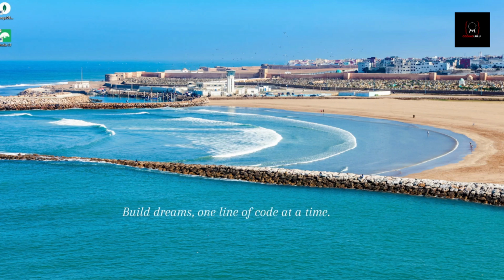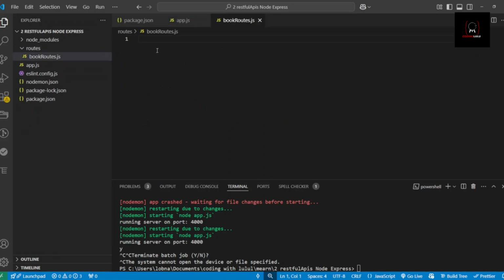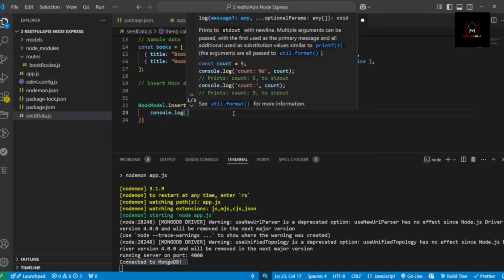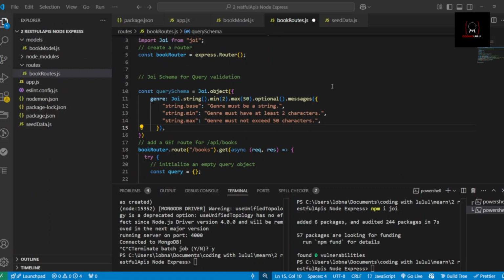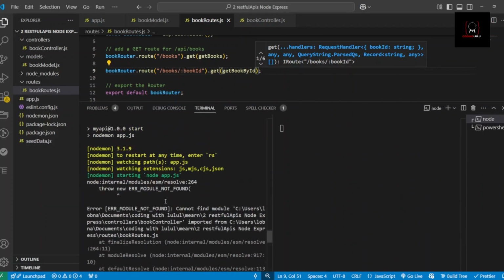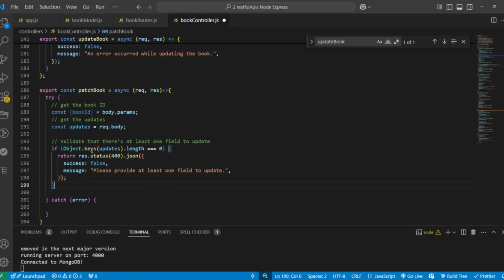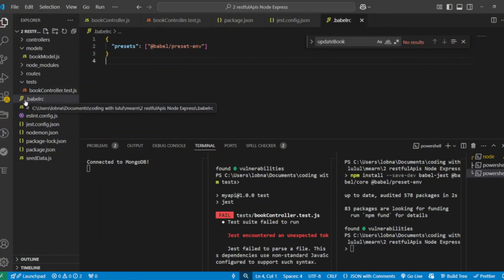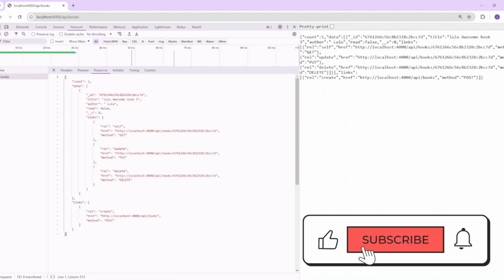🚀 Master Node.js & Express: Build RESTful APIs with MongoDB, Testing, & Hypermedia! 🌐✨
🚀 Master Node.js, Express.js, and RESTful APIs in this ultimate course! Perfect for beginners and aspiring backend developers, learn to build scalable, robust APIs with MongoDB, CORS, and more! 🙌

🎉 Welcome to the Ultimate Node.js and Express Course! Ready to level up your backend development skills and create powerful RESTful APIs? This course has EVERYTHING you need to go from zero to hero in API development!

In this comprehensive course, we’ll dive deep into:
🌟 Setting up your environment
📚 Understanding REST principles
🛠 Using essential tools
🖇 Building routes
🗂 Connecting MongoDB
🔍 Query Filtering, Pagination & Validation
🧪 Unit and Integration Testing
🌐 Adding Hypermedia to APIs
💡 Perfect for: Beginners, aspiring backend developers, or anyone wanting to create scalable and robust APIs with Node.js & Express.

🔖 Chapters with Timestamps:
⏱ 00:00 - Overview
⏱ 01:49 - Setting Up Your Environment 🖥
⏱ 09:40 - What is REST? 🤔
⏱ 12:10 - Tools to Help 🛠
⏱ 21:18 - Building Our First API Route 🚦
⏱ 29:42 - Setting Up MongoDB 🗄
⏱ 35:06 - Schema & Model Setup 🔧
⏱ 40:30 - Seeding the Database 🌱
⏱ 46:10 - Using CORS Middleware 🔒
⏱ 47:38 - Query Filtering 🕵️‍♂️
⏱ 53:16 - Pagination & Indexing 📋
⏱ 59:36 - Validating Query Params with Joi ✔️
⏱ 01:12:40 - Understanding Controllers 🧭
⏱ 01:18:17 - GET Endpoint by ID 📄
⏱ 01:25:43 - POST Endpoint: Create a New Book 📖
⏱ 01:34:46 - PUT Endpoint: Update Book Details ✍️
⏱ 01:43:30 - PATCH Endpoint: Partial Update 🔄
⏱ 01:50:44 - DELETE Endpoint 🗑
⏱ 01:55:16 - Unit Testing 🧪
⏱ 02:08:25 - Integration Testing 🔍
⏱ 02:18:42 - Adding Hypermedia 🌐

Hands-on coding 💻
Beginner-friendly explanations 🎓
Real-world examples 🌟
Master RESTful APIs from scratch!